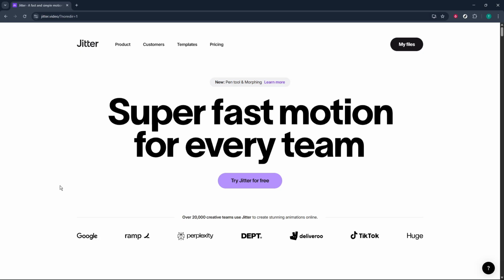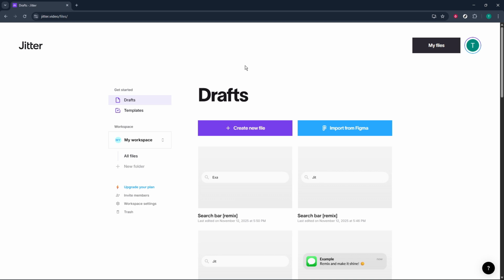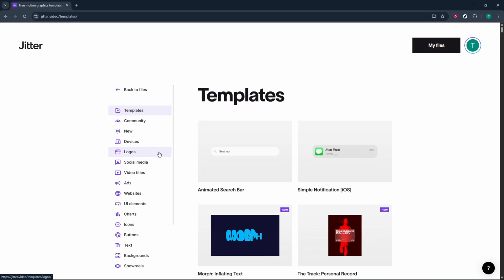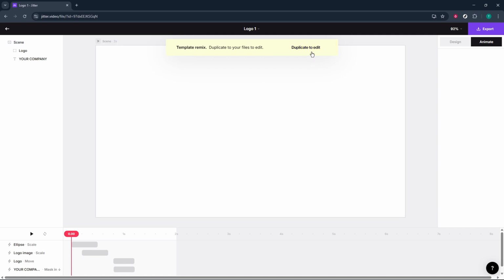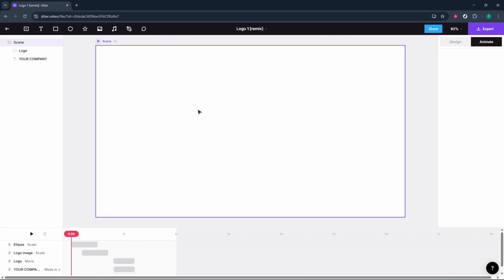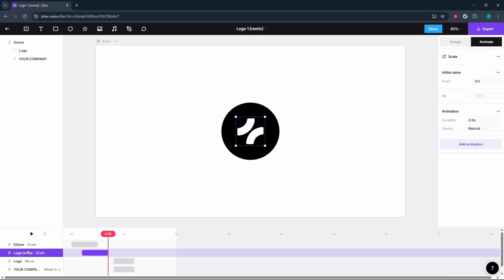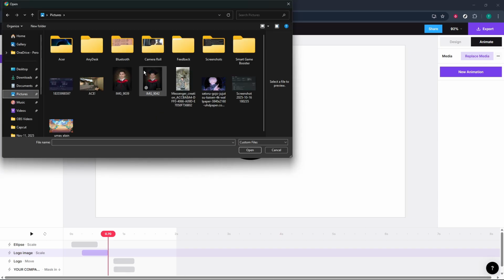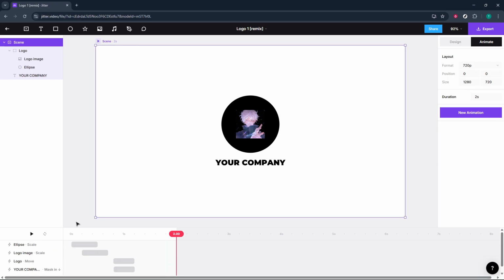How To Upload My Brand Logo Picture In Jitter (Full Guide)